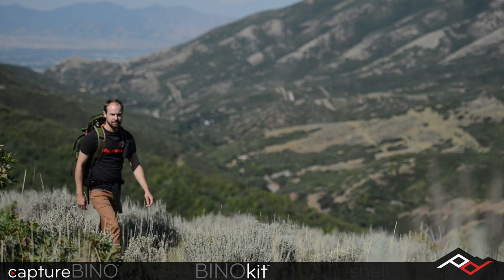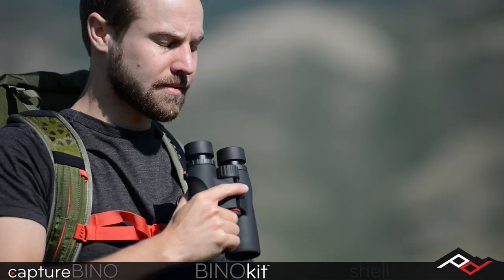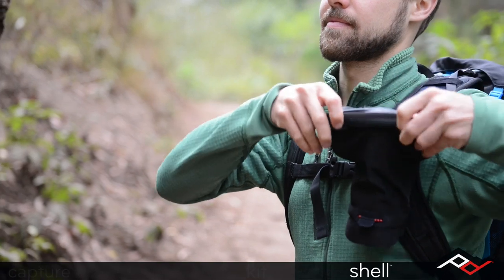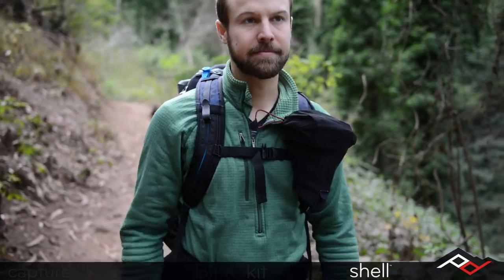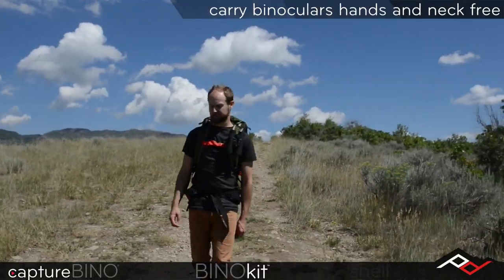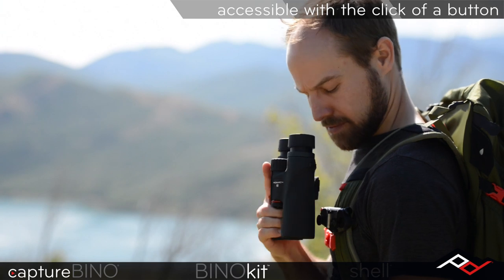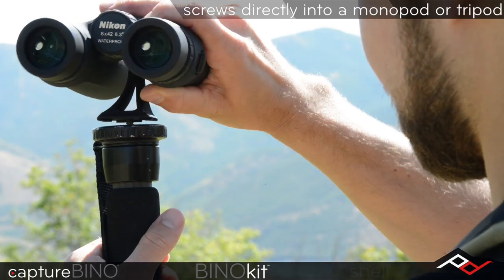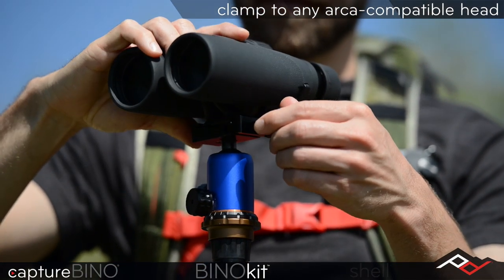CaptureBINO Binocular Clip and Shell Camera Cover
CaptureBINO - a clip that lets you carry your binoculars on any backpack strap or belt. Shell - an ultralight protective rain and dust cover for your camera.